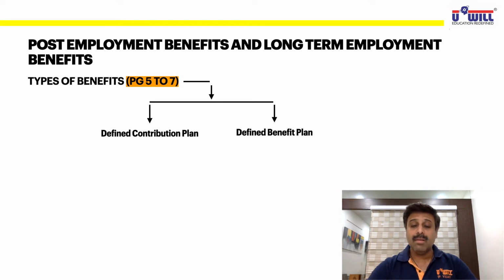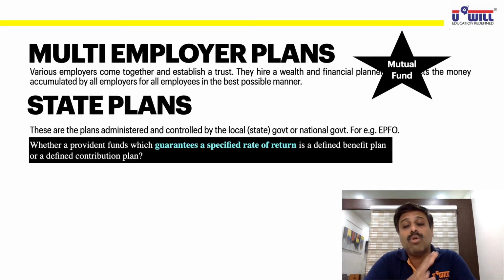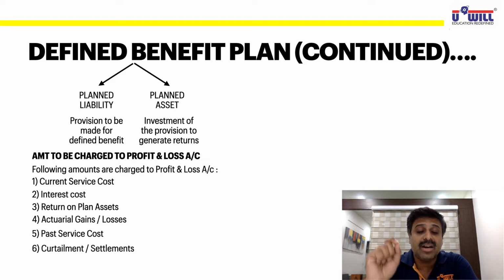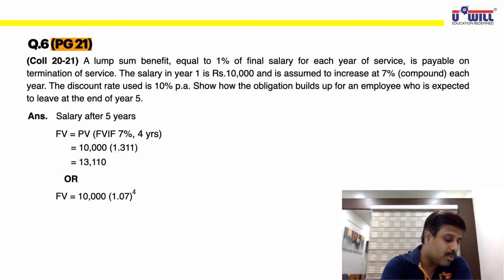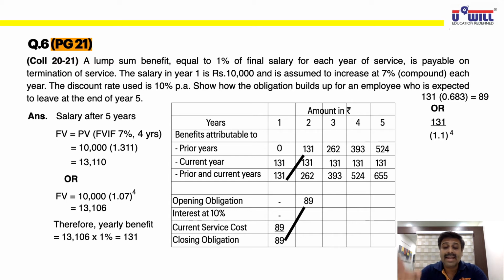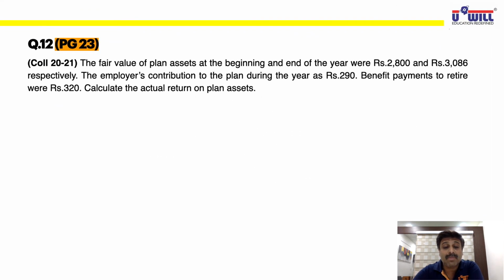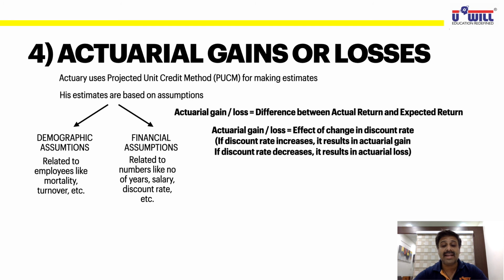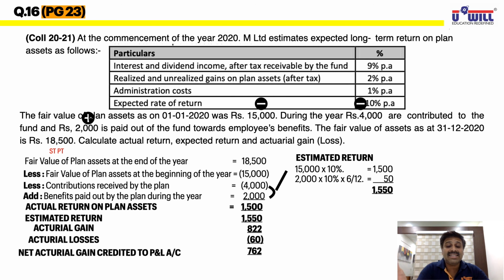EB Lecture 2 Post Employment and Long Term Benefits